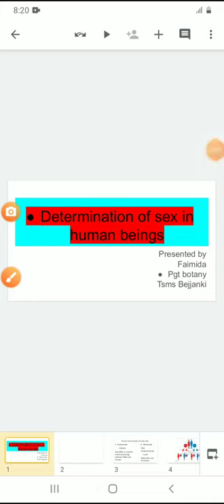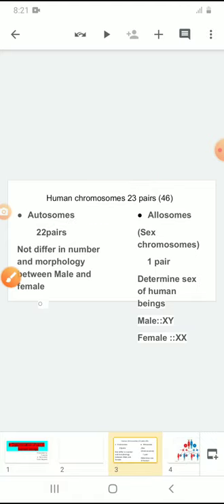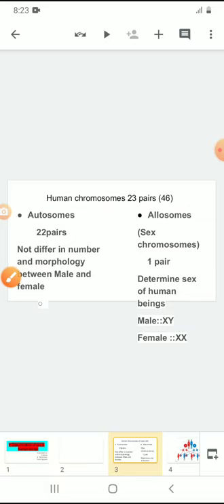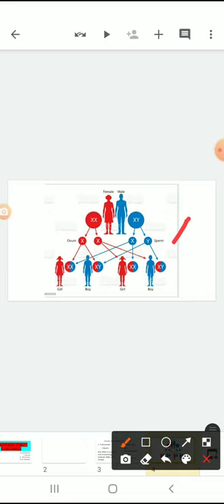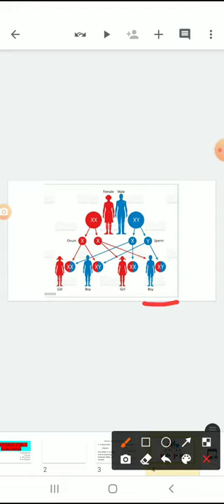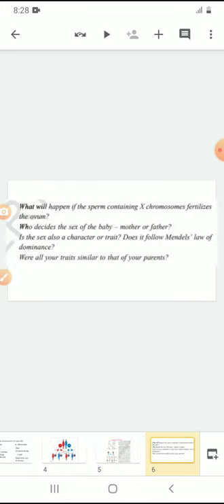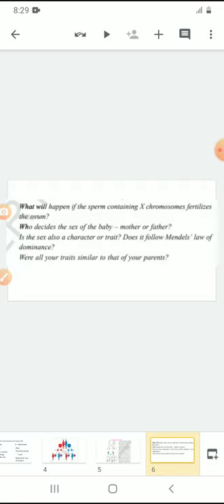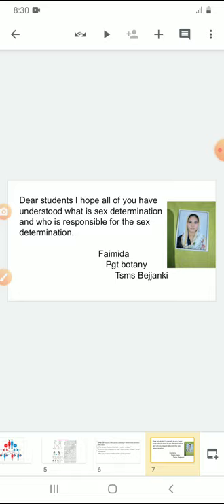sex determination in human beings